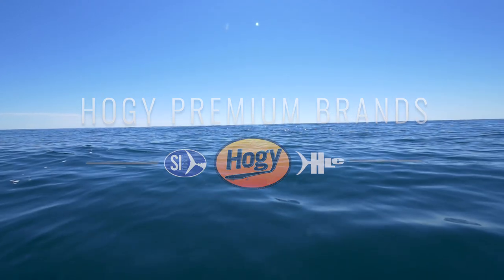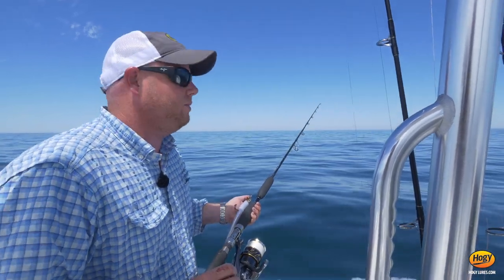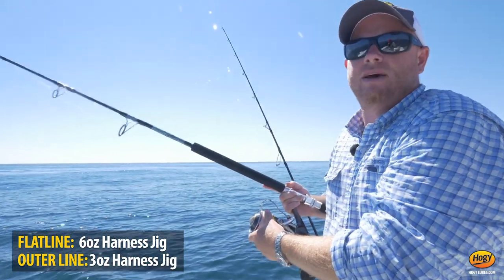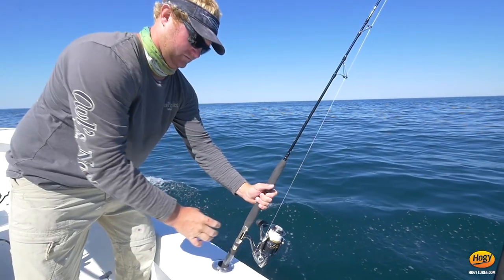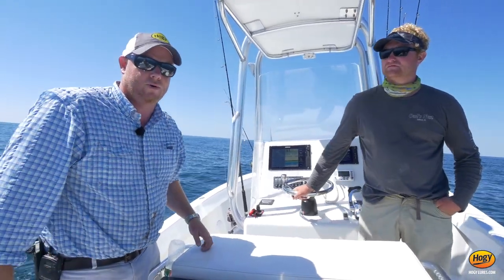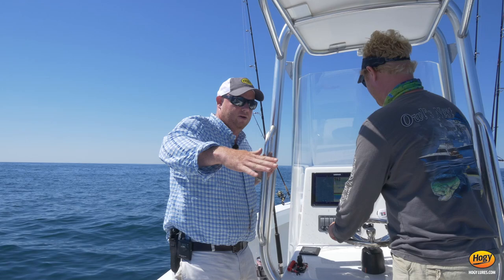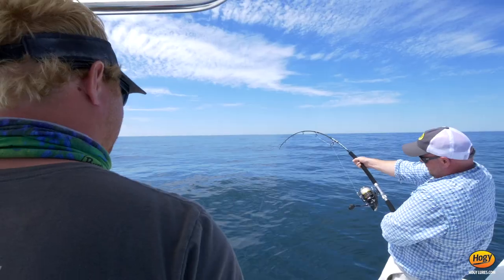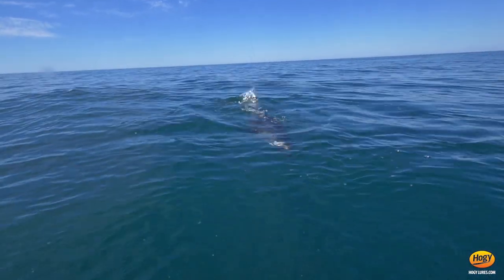Light Tackle Tuna Trolling on Spinning Tackle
Capt. Mike Hogan and Capt. Cullen Lundholm deploy a light tackle spread of Harness Jigs on spinning tackle for Bluefin tuna.